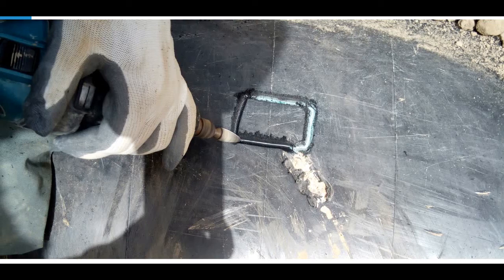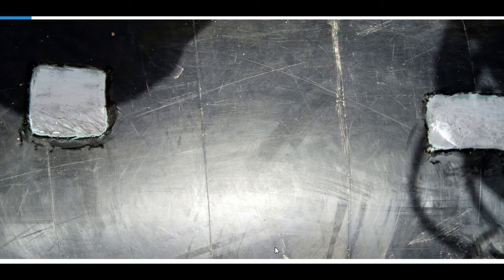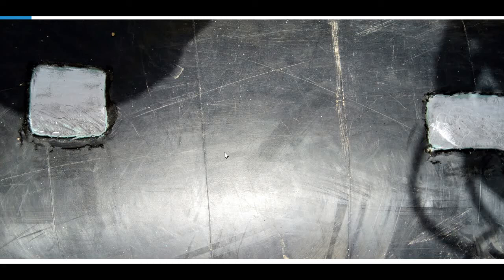How to do Pin Brazing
IN this video I tried to explain in  easy way, what is the pin brazing and how we do pin brazing in oil and gas field.Pin brazing is an easy, metallurgical safe method of making electrical connections to steel and ductile iron pipelines as well as other metallic structures, which.

first we have to clean the pipe to bright, then start the pin brazing I can see in the video.